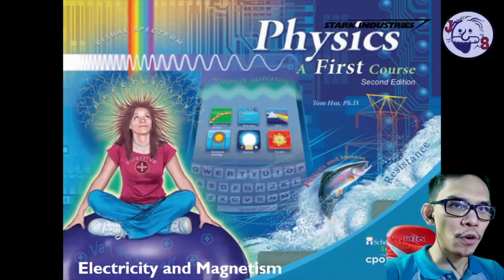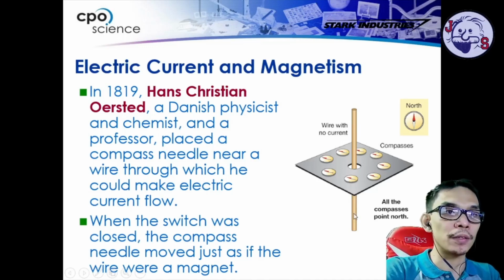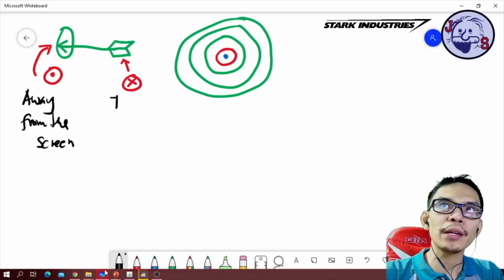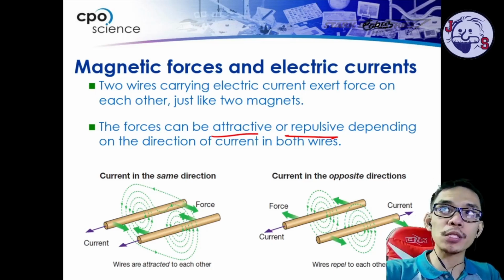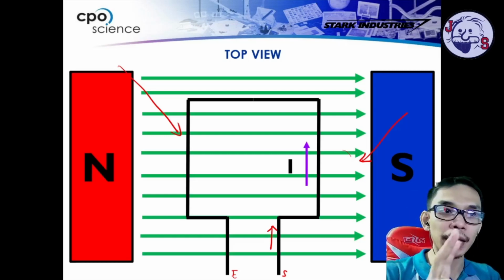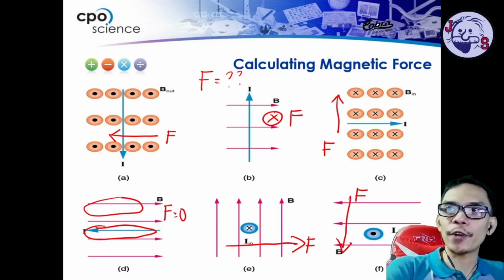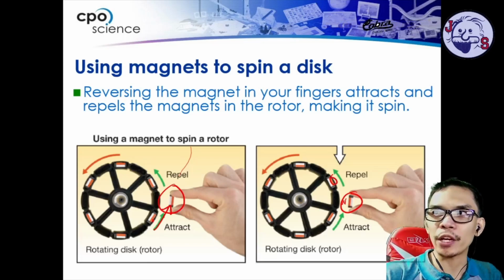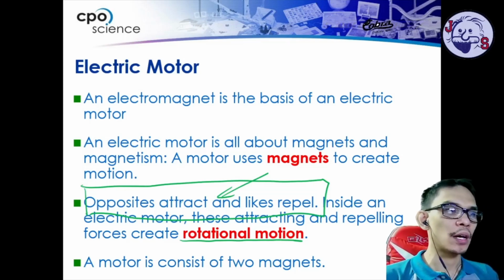Electric Motor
This video lesson is all about a device that helps us in our daily activities life this is the ELECTRIC MOTOR a device that transforms electrical energy into mechanical energy. In this lesson, you will learn how an electric motor works by studying the magnetic field around a current-carrying wire and the magnetic force on a current-carrying conductor. Use the timestamp below as a guide.

Chapters
0:00:00 Intro
0:01:11 Magnetic Force on a Current-Carrying Conductor
0:31:29 Magnetic Force on a Current-Carrying Conductor
0:56:33 Electric Motors

The simulation used in the video is made possible by PHET Interactive Simulation use the link below to download to simulation.